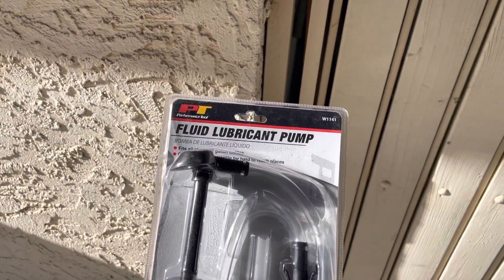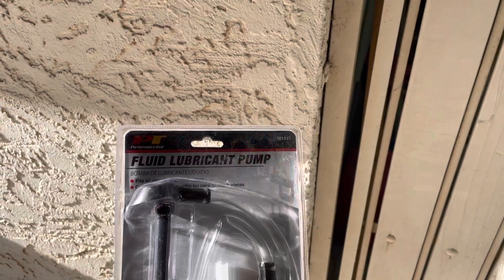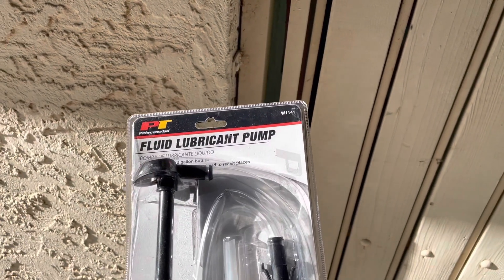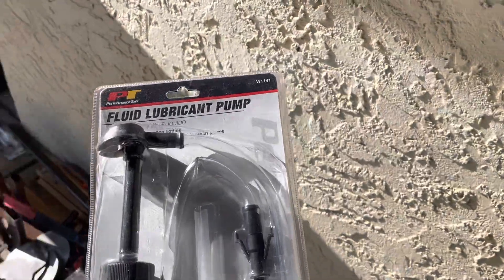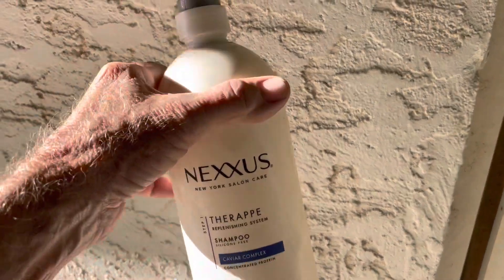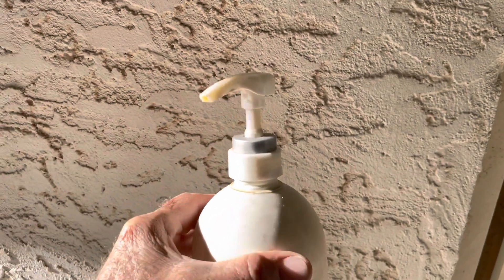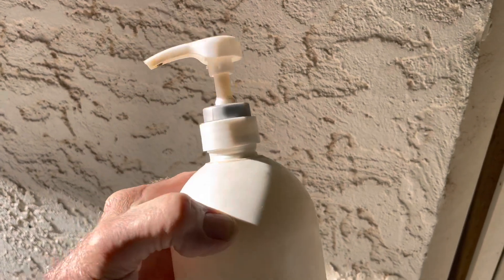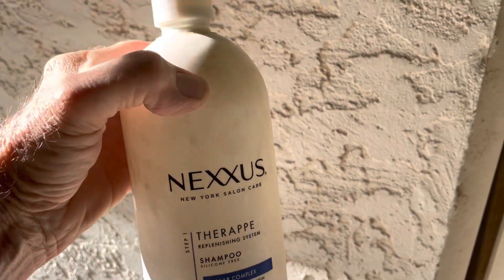How To Make Your Own Fluid Pump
This is an easy way to pump￼ fluid into a differential or other places in an engine without having a store-bought fluid pump